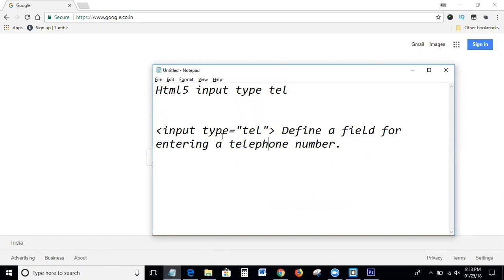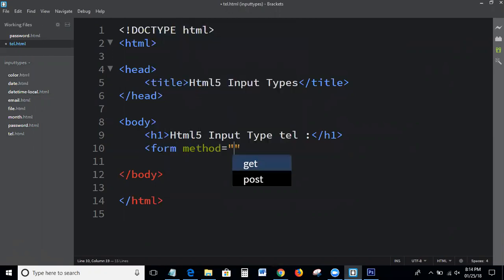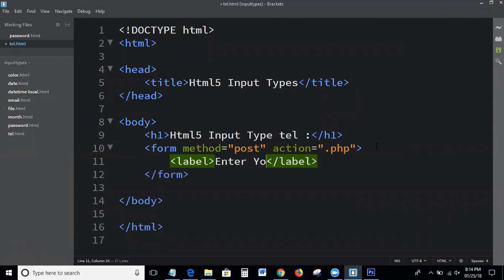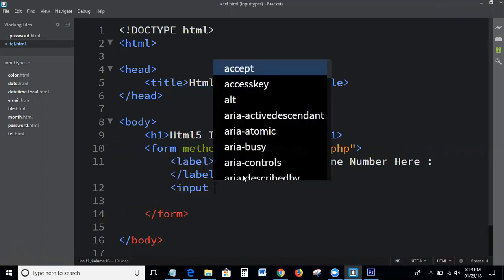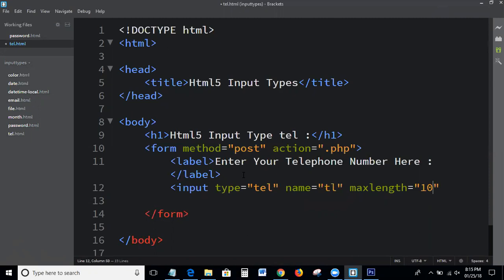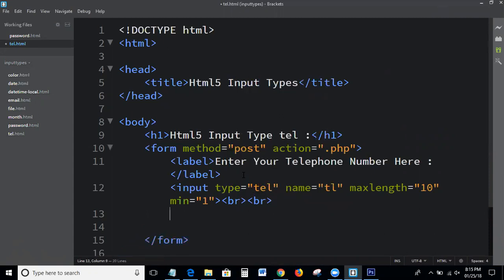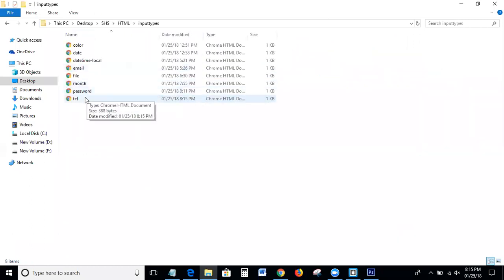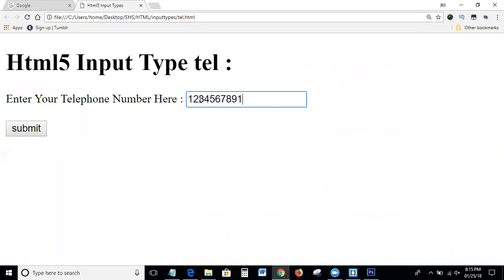Html5 Input Type : Input type tel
Input type tel in Html. Here i show how to write the code for Html input type tel. Html5 Input types tutorials.